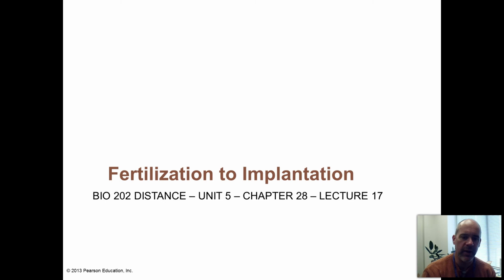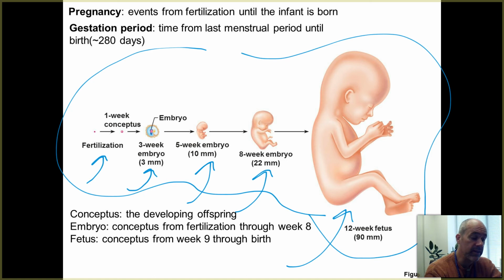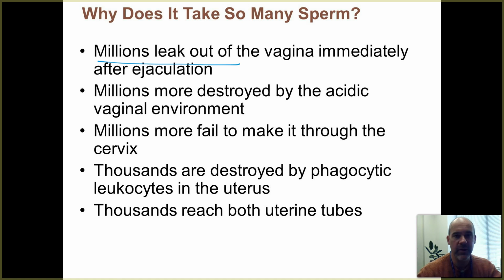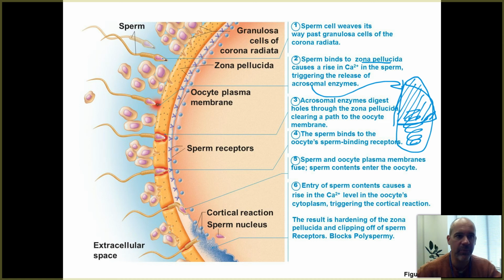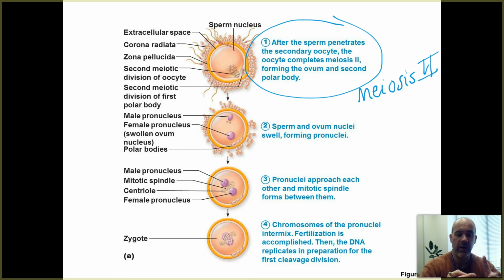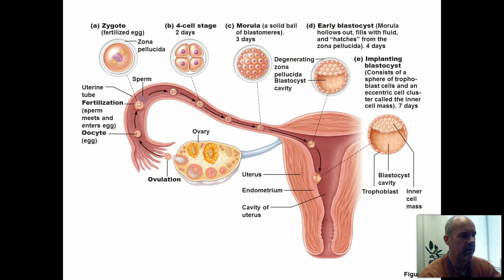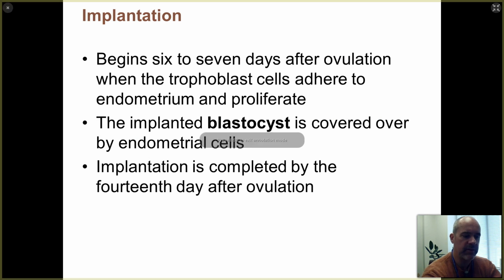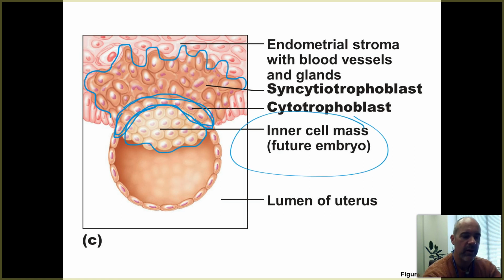BIO 202 - UNIT 5 - CH 28 - LEC 17 - FERT. TO IMPLANTATION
This video lecture describes the fertilization process, during which the 23 chromosomes of a sperm combine with the 23 chromosomes of an ovum and create a zygote, the first cell of the new human individual.  The story continues with the development of an embryo from a zygote and the process of implantation of a very early embryo in the endometrial lining.